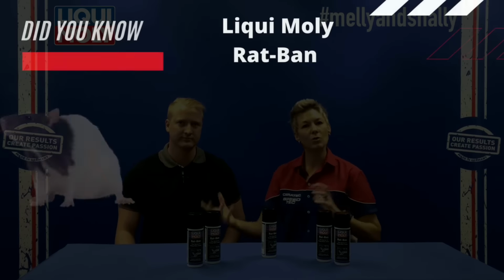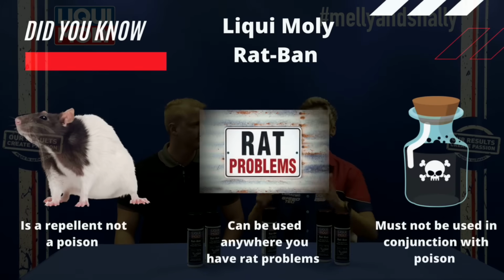Effective Rat repellent - Liqui Moly Rat-Ban explained - Episode 36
Are you losing the war against rats?
In this week’s episode of Melly and Shally, we unpack the ultimate weapon to use in the war against rats, Liqui Moly Rat-Ban. 🐀⛔️
Harmless to humans, animals and even rats, Rat-Ban sends rats packing and keeps them away from your car, home or workplace.

Rat-Ban is the ultimate, environmentally friendly option to 🐀 poison. Available now at Liqui Moly dealers and online.
Tired of electrical repairs in your car and around your house? Liqui Moly Rat-Ban got your back. Rat-Ban has been formulated to prevent marten damage to rubber and plastic components. This rat repellent spray has no harmful side effects, can be used inside the house (ceiling, behind the fridge, etc.),  no pollution to the environment and increases operational reliability and is easy to use (Spot spray areas where there is a problem and repeat after 14 days)

NB: The Rat-Ban is a Repellent and NOT a poison, so if poison is present, the Rat-Ban won't work. Poison and Repellent work against each other

At LIQUI MOLY – we want our brand to be on everybody’s lips. Our team strives every day to earn this by adding value with the best quality products, an unrivaled range, expert advice, and superb service with an absolute focus on the needs of our customers and partners. This is our mission. We’re driven by one clear goal: to inspire your passion!